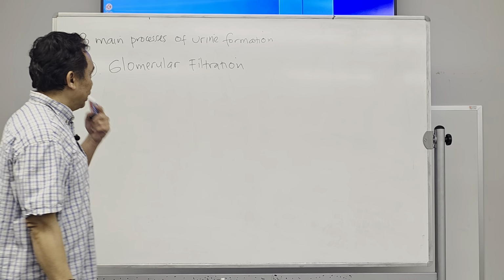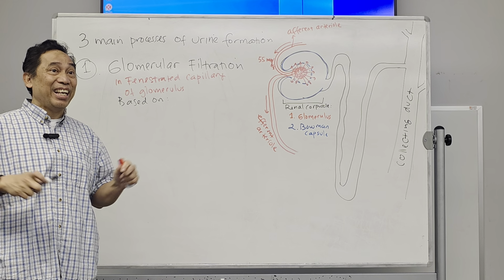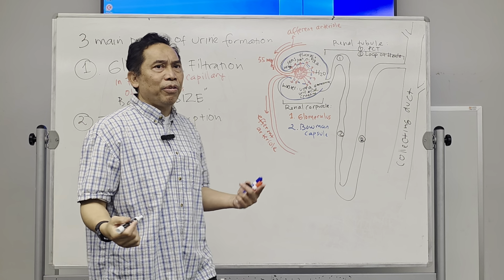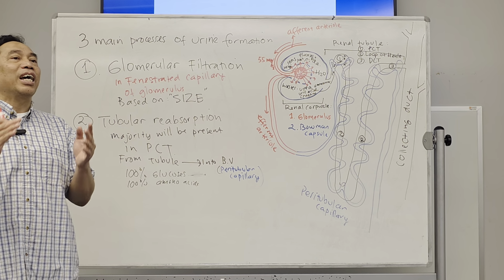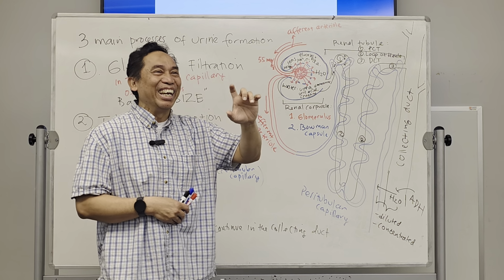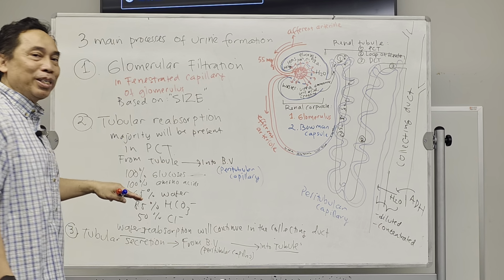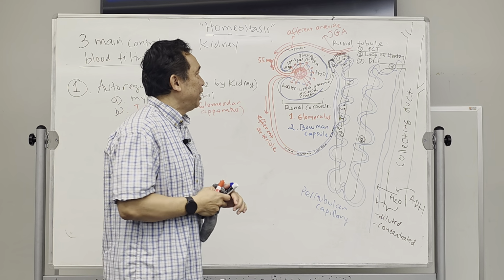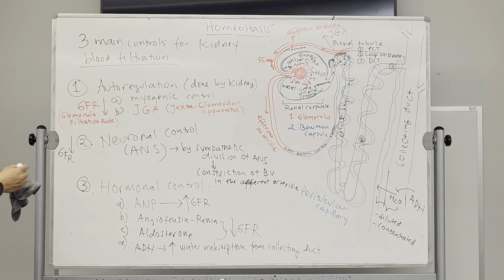Dr. Agus Sofyan - HUMAN ANATOMY and PHYSIOLOGY II: Urinary System Part 2